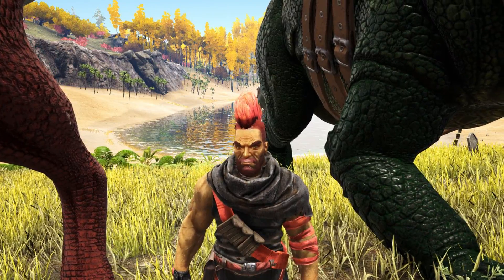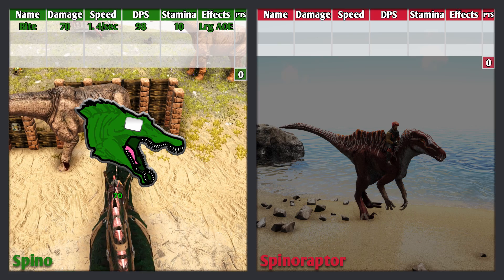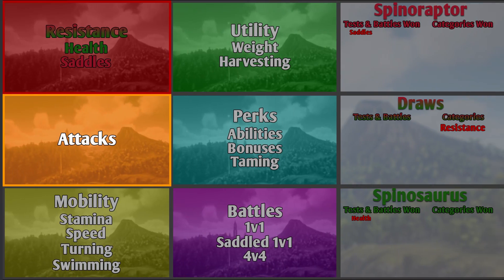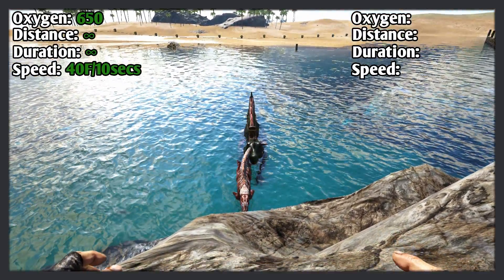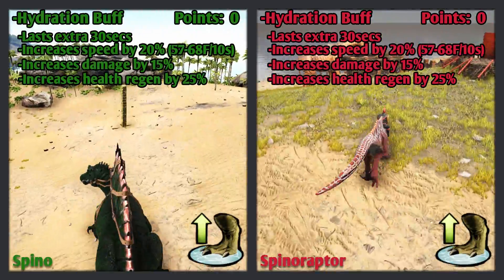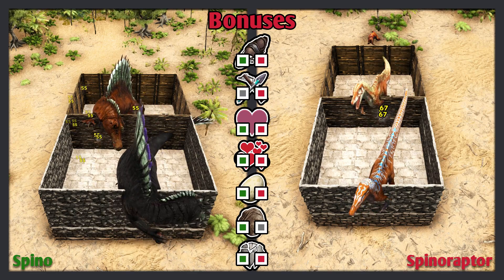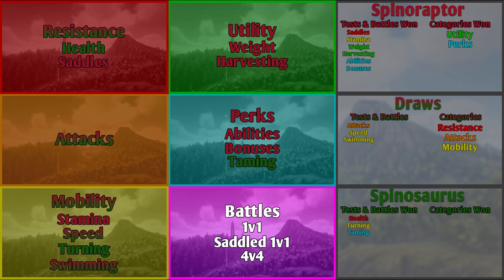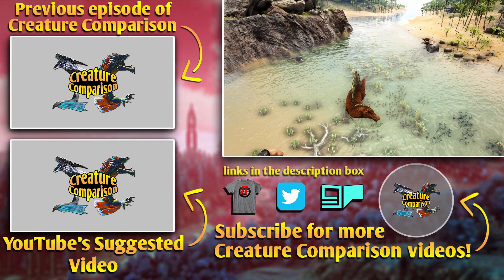Spino Raptor vs Spinosaurus! Which is BETTER? - Ark Additional Creatures Mod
In this video I am going to be comparing the Spinoraptor and the Spinosaurus in another in-depth episode of Creature Comparison within Ark: Survival Evolved.

🦖🆚🦕 What is Creature Comparison? 🦖🆚🦕
Creature Comparison is a series where I take two creatures and compare them with their level 1 base tamed stats. I compare them through 12 tests and 3 battles which are organised into 6 different categories:
Resistance, Attacks, Mobility, Utility, Perks and Battles.

2022 & 2023 Updates:

🎵 MUSIC & SOUND EFFECT CREDITS 🎵

ARK: Survival Evolved - Battle Theme - Swamp Day - Update 257